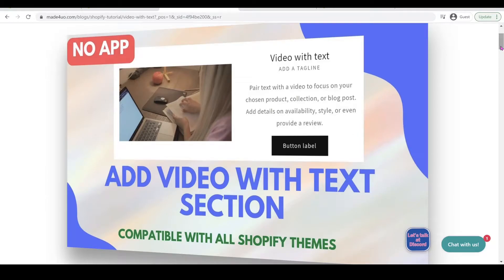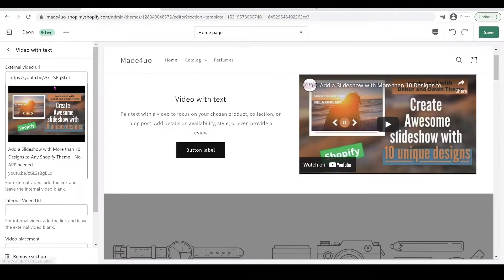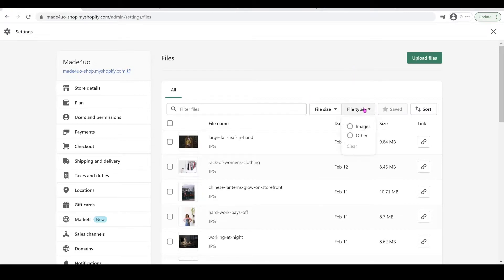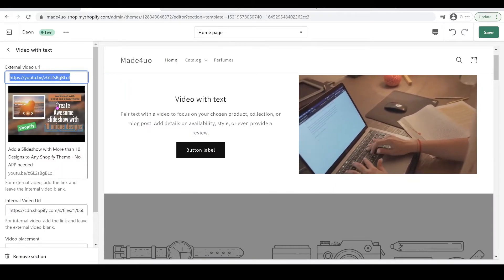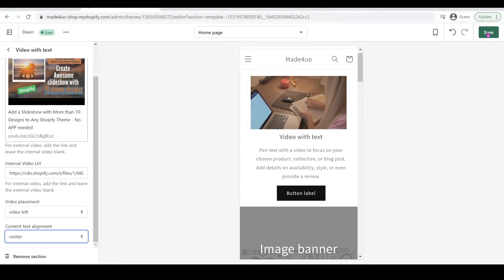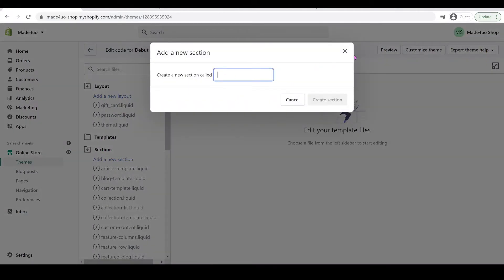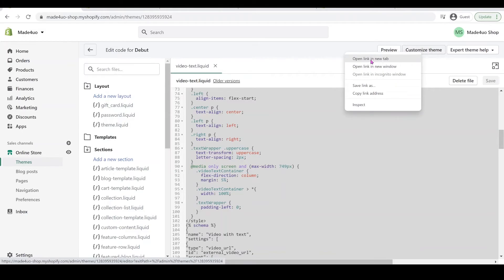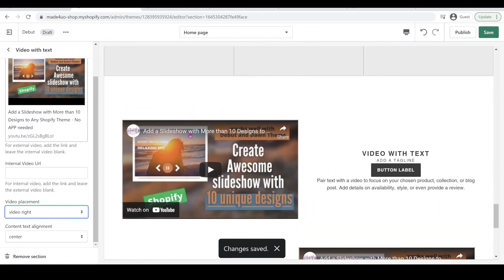Video with text section in Shopify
Discover the secrets to designing an eye-catching Dawn Theme video banner or any Shopify theme in your Shopify store in this detailed tutorial. Whether you're a beginner or an experienced web designer, this video will guide you through each step of creating a visually appealing banner that captures the essence of your brand.

｡.  🎀  ℂℍ𝔼ℂ𝕂  ❁𝕌ℝ   𝕊ℍ💞ℙ  🎀  .｡

🕒 Timestamps:
0:00 Intro
0:14 Video with text section preview
0:33 Using Chrome DevTools
0:48 Adding an internal source video
02:08 Creating Your Video Banner - Step by Step